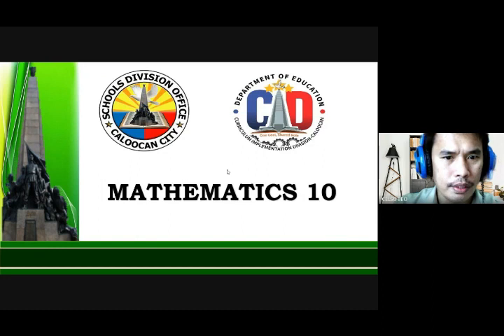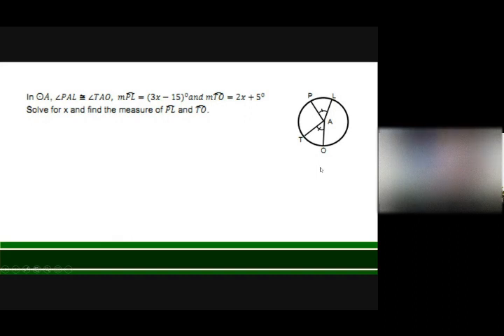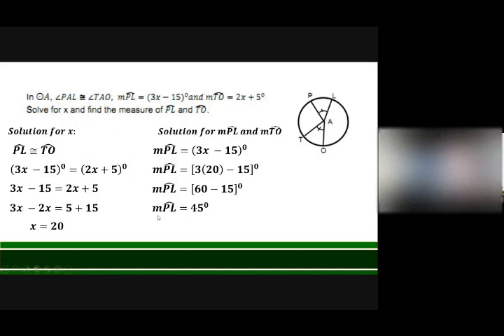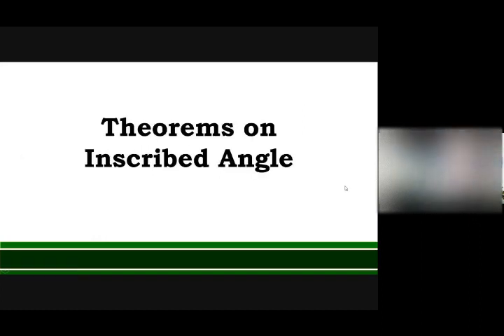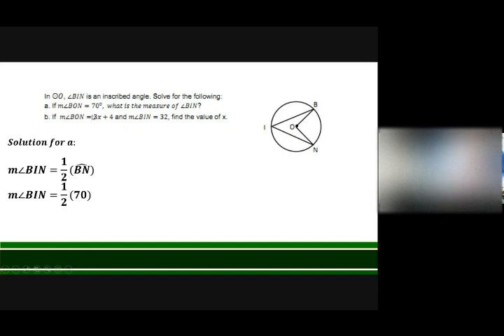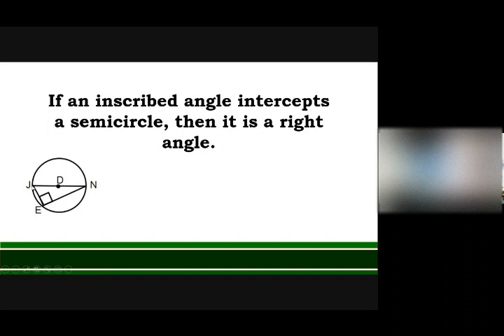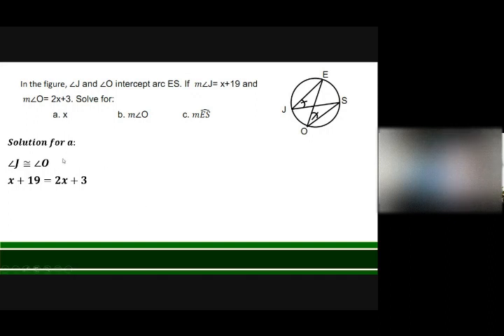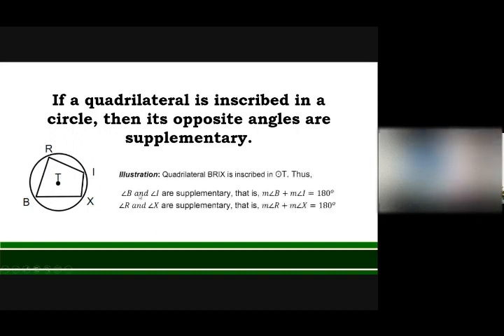THEOREMS RELATED TO CIRCLE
LESSON: THEOREMS RELATED TO CIRCLE
MATHEMATICS 10 WEEK 4 LESSON 2ND QTR

(i just covered my face, i am not confident kasi showing my face)

VIDEO EDITOR
ME